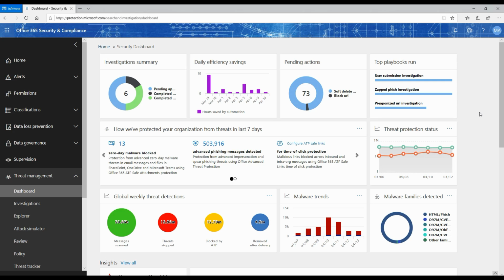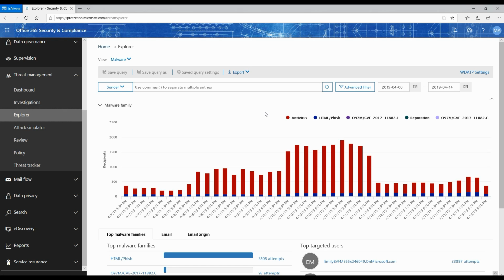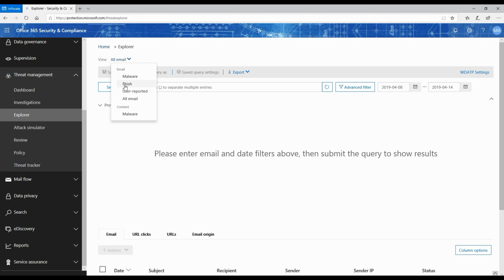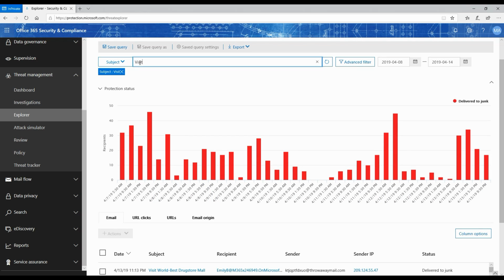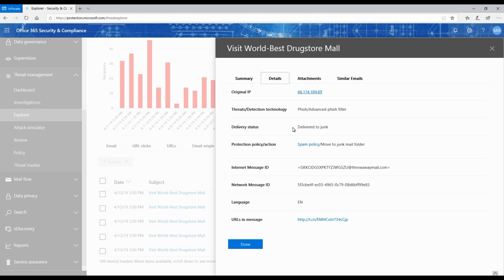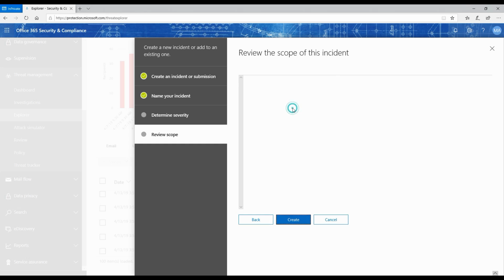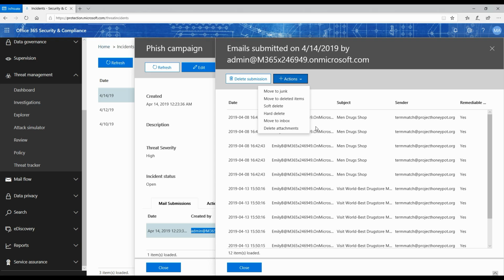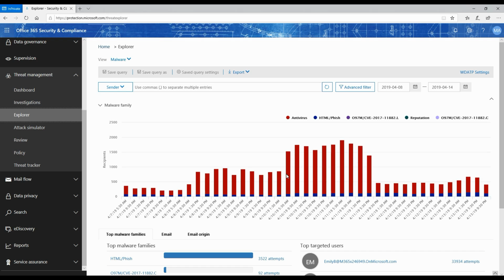How to delete malicious emails from all mailboxes - Office 365 Investigation and Remediation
Often user reports that they have received Phishing/Malicious emails, its gets difficult for administrators to correlate and hunt for similar emails and then quickly delete them from all the mailboxes before anything bad can happen.

Office 365 Investigation and Remediation tool allows you to quickly hunt for these emails, find the recipients and them quickly contain the threats by removing them from mailboxes.